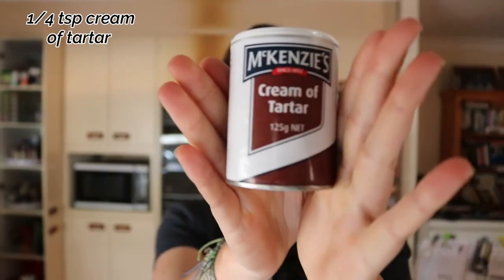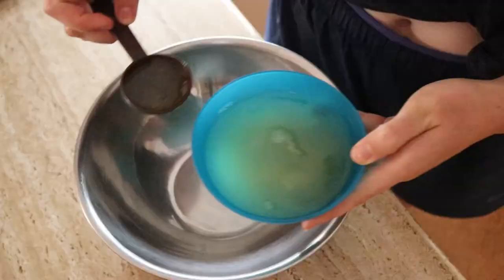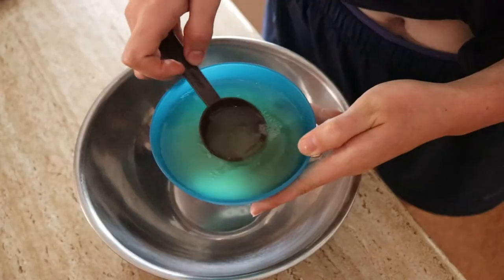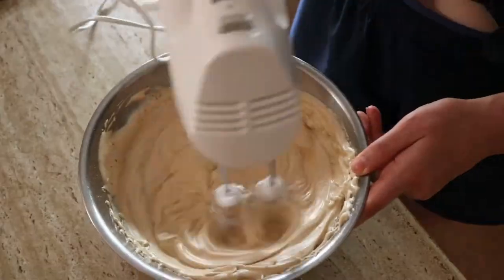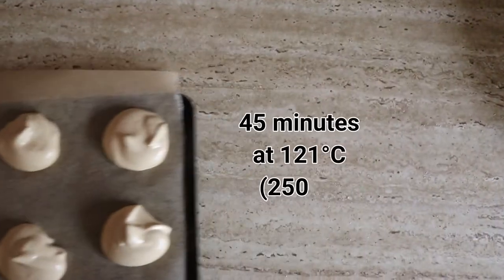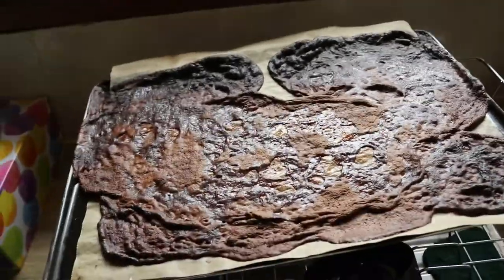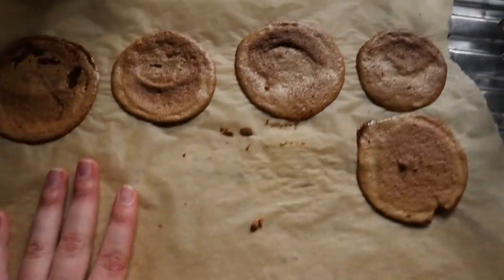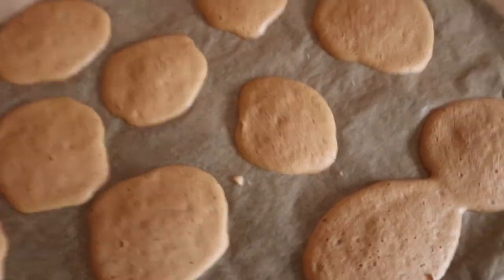Making Vegan Meringues for the First Time?! FAIL | Using Aquafaba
This is the most delicious vegan meringue recipe ever!... I just failed to make it properly ;)

What I failed in looks, I made up for in taste, haha. I hope you enjoy watching this video as much as I did making it! Xx

Thank you so much for supporting me and watching my videos! I really appreciate it.

❤ Vanessa

Song: Maroon 5 - Sugar (DNO Bootleg)

Macklemore ft. Ed Sheeran - Same Love (De Hofnar Bootleg)